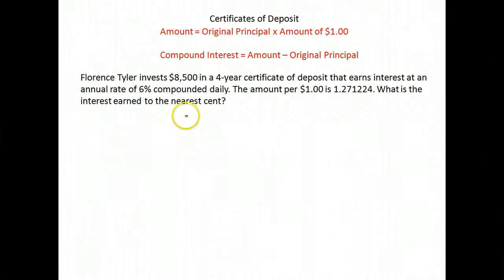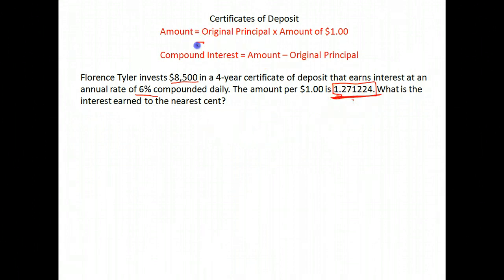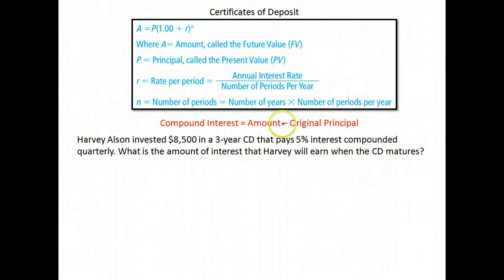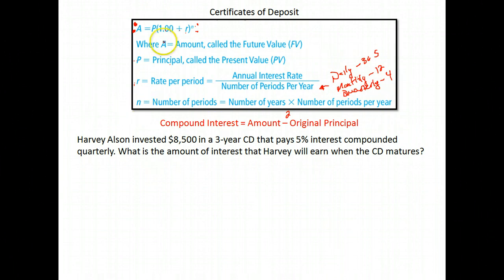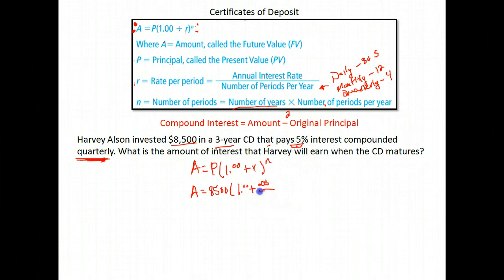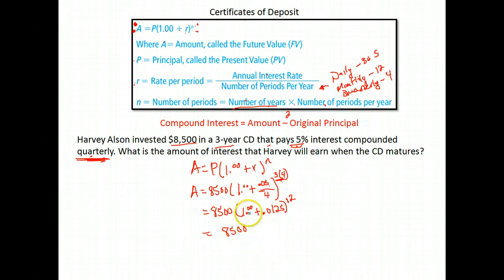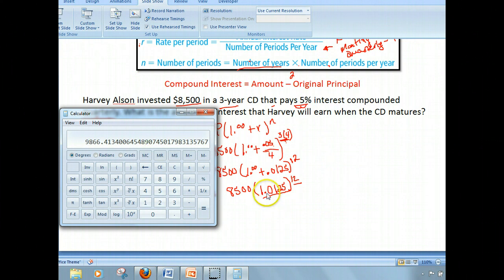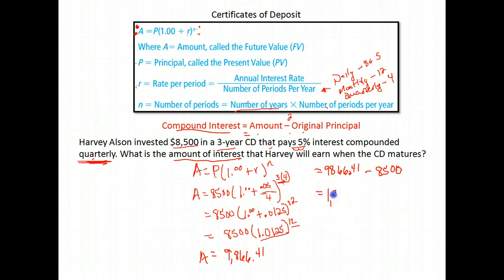Business Math A Workbook 28 Certificate of deposit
Business Math A workbook 28